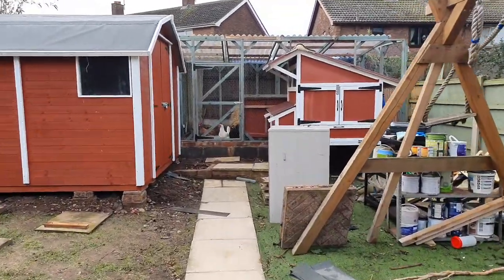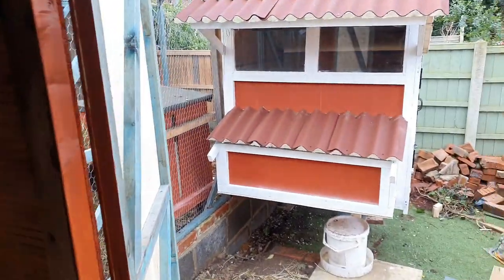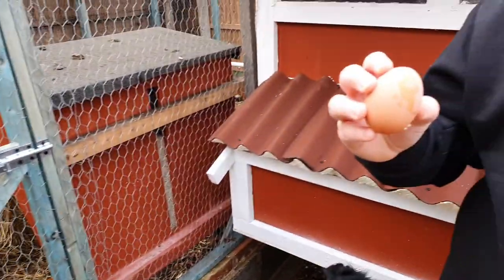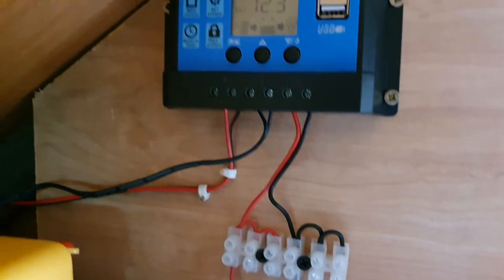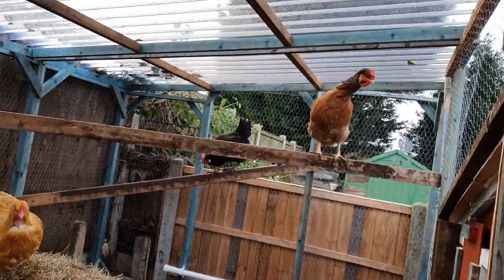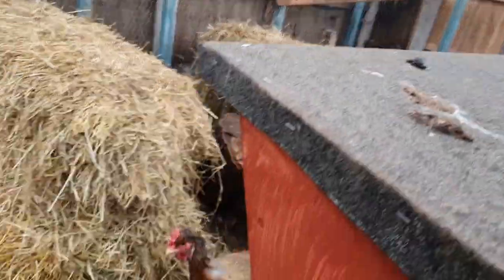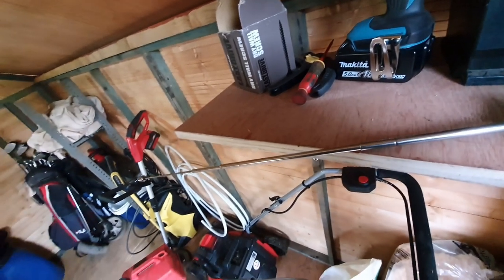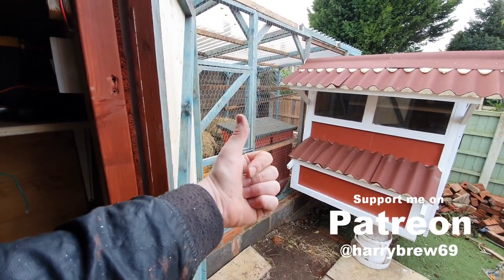Happy Eggs & Solar Shed Lights